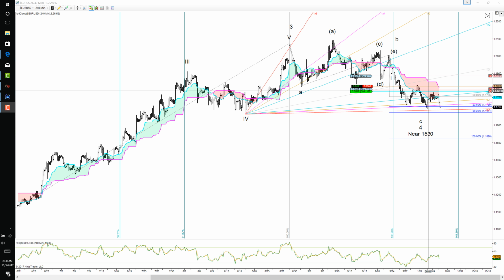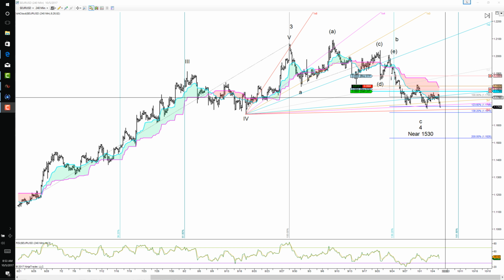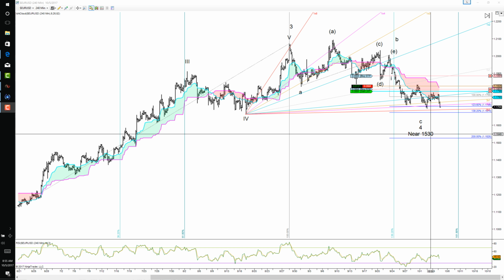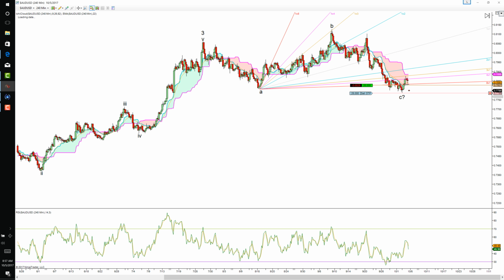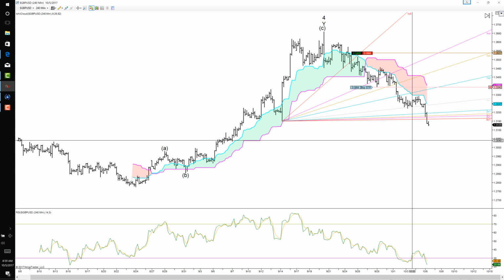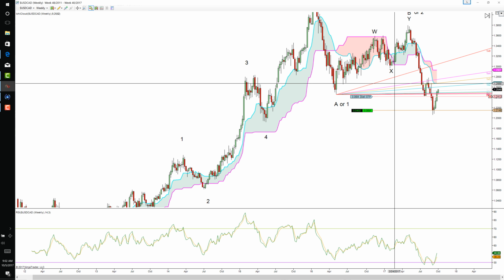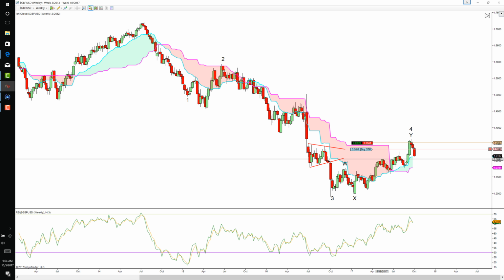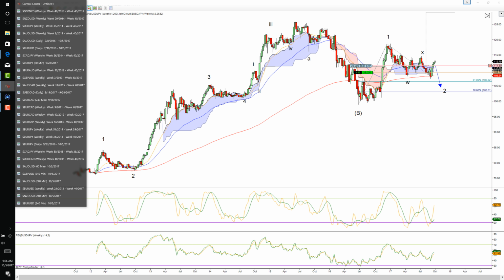DOllAR Pair Updates Before Non Farm Payroll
I discuss the likely outcomes on tomorrow's Non Farm Payroll Friday Oct 6th 2017.